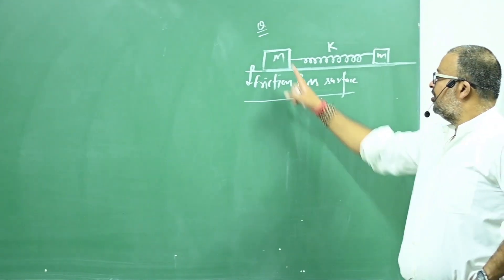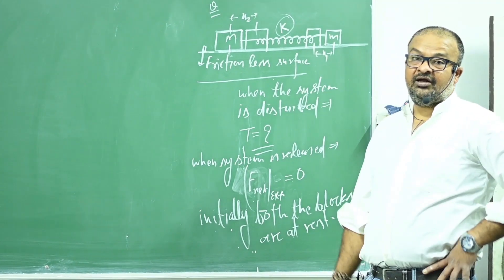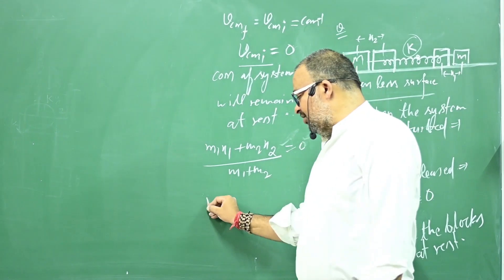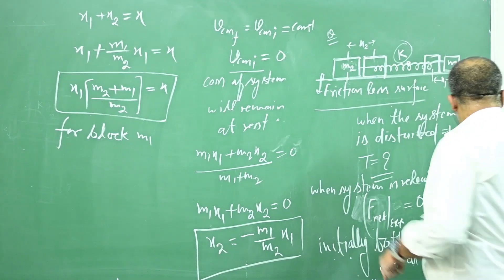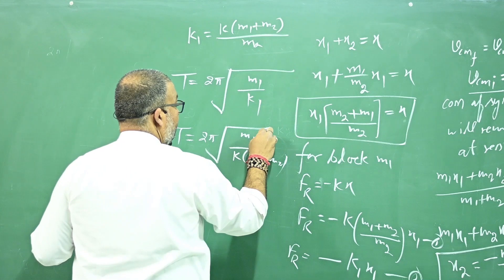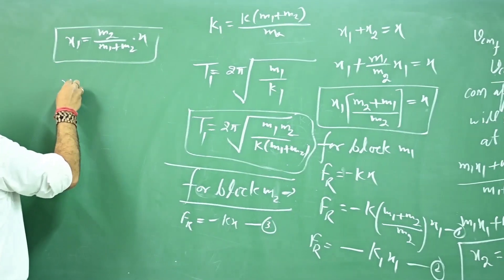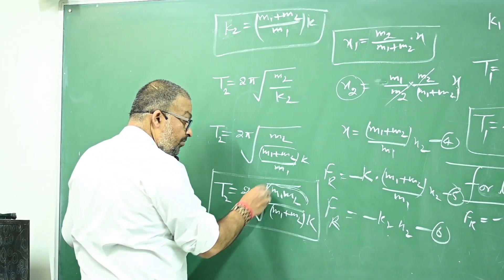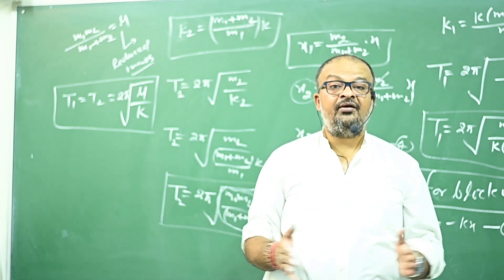020 Questions SHM